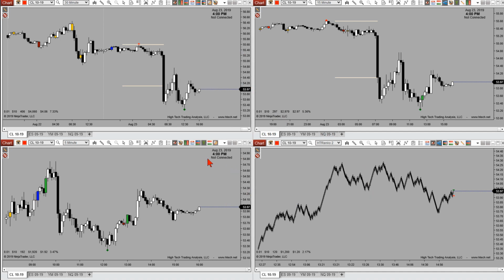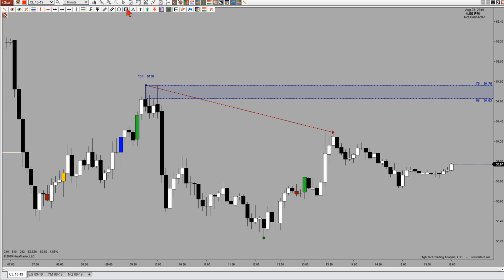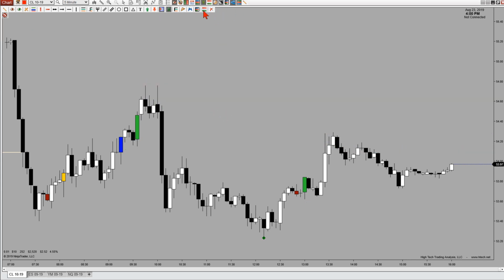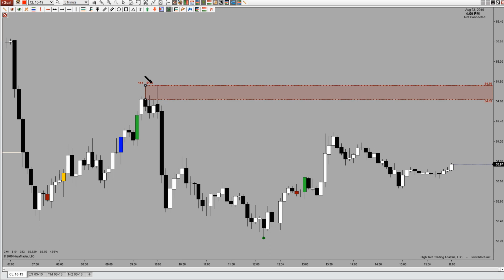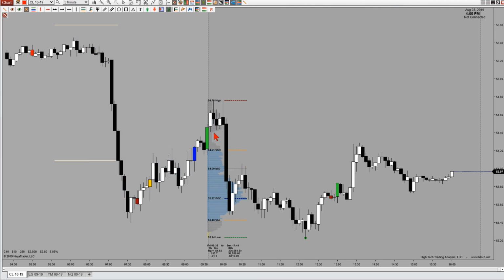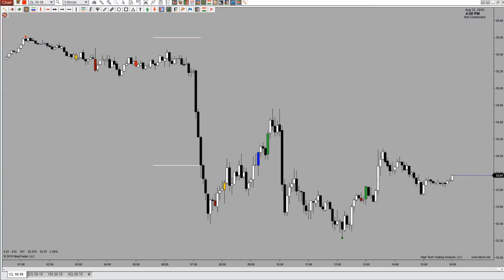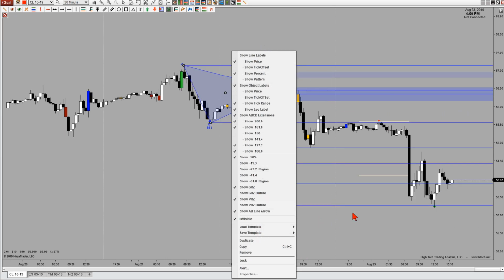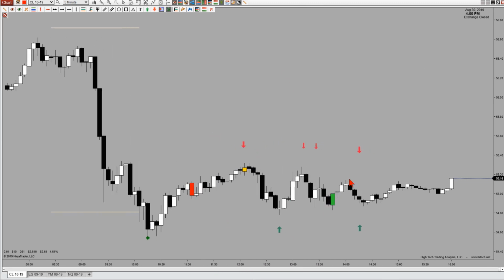DrawBar Ultimate Updates | Added Features & Configuration | NinjaTrader 8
DrawBar Ultimate for NinjaTrader 8 - September 2019 - Version 8.31
Updates Only! Features and Updates Added After Original Demonstration Video:

TimeLime of DrawBar Updates Presentation:

00:00 DrawBar Ultimate Update
00:03 Mandatory Disclaimer
00:20 Previous Demonstration Videos
00:39 AutoTab w/WorkSpace Explanation
01:15 New Show/Hide ToolBar Icons
02:00 New Draw Objects Right Click Context Menus
04:44 New Save/Load Draw Object Templates
05:31 Draw & Color Bar TootTips
05:40 Remove All Draw Objects
06:10 New Custom Remove Specific Type of Draw Object
08:55 New Custom Multi/Single Entry Risk Reward Draw Object
13:00 New Custom Zone Draw Object
17:50 New Custom Volume Profile Draw Object
21:19 New Custom Harmonics XABCD Draw Object
24:05 Updates to Custom Harmonics ABCD Draw Object
27:46 Updates to Custom Harmonics Fib Draw Object
28:45 New Custom Chart Marker Draw Objects